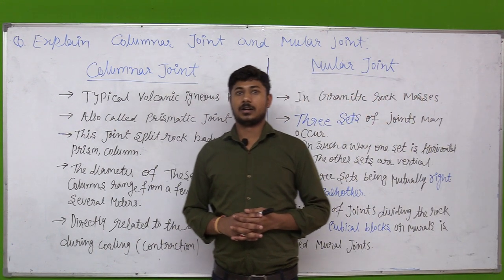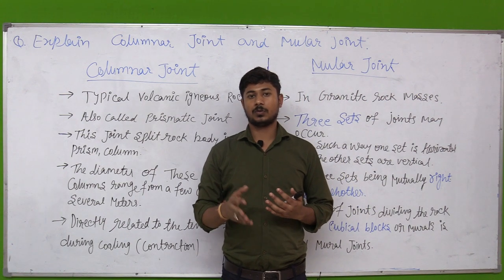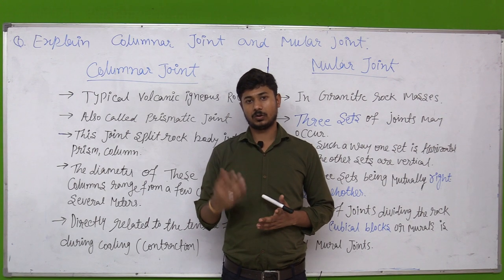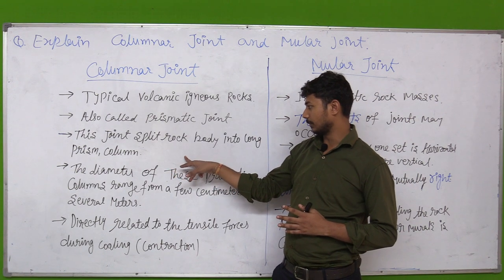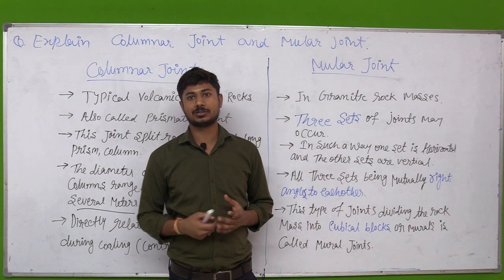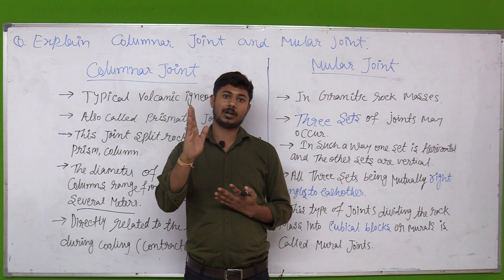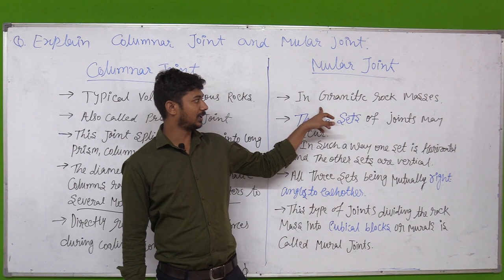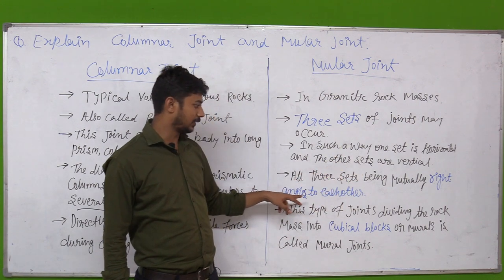Columnar Joint & Muller Joint | Engineering Geology Lectures | Civil Engineering | Rattu tota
👉 This lecture of Engineering geology Sir explain Columnar Joint & Muller Joint in very well manner. Watch the video till the end and learn how to write Columnar Joint & Muller Joint of civil engineering in semester exam.

☑️ In this lecture sir has covered Columnar Joint & Muller Joint from Engineering Geology. If you are an Civil engineering or diploma pursuing student then this lecture of Engineering Geology of Civil  engineering for you.
☑️ Watch the complete video to understand the Columnar Joint & Muller Joint Engineering Geology to get good marks in Civil engineering for Engineering or Diploma semester exam.
1. One stop solution for Engineering/diploma semester exam preparation
2. Learn from Best teachers
3. Previous year paper questions and answers
4. Syllabus coverage according to all Technical universities
5. Learn semester subject any time
6. Download the videos & watch offline
☑️Welcome to Rattu tota, your one-stop solution for B.Tech semester papers or diploma engineering exam preparation.

✔️Rattu Tota  is a part of the Engineers Academy. India’s top educators will be teaching you daily on this channel. We will cover the entire syllabus, strategy, updates, and notifications which will help you to get good marks in your engineering semester or diploma engineering examination.During the video session, our educators will teach you according to syllabus of semester examinations
✔️Rattu Tota is an effort to provide online digital resources for the first time for the preparation of engineering semester’s examination in various technical universities. Presently all the lectures are prepared according to RTU (Rajasthan Technical University), BTU (Bikaner Technical university) AKTU (U.P Technical university) Jharkhand Technical university, Aaryabhatt knowledge university (Bihar Technical university) B.E/B. Tech semester examination pattern. Hopefully, our effort will be fruitful for the students.
Happy Learning:
Rajasthan technical university (RTU),
AKTU UP,
Rajiv gandhi Technical university MP,
Aryabhatt knowledge university Bihar,
Jharkhand technical university,
Bikaner technical university (BTU),